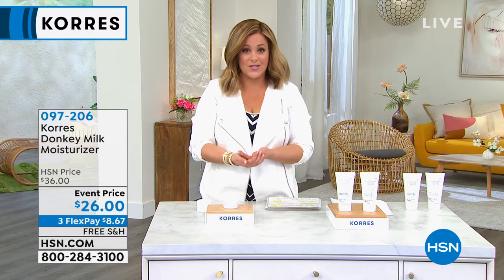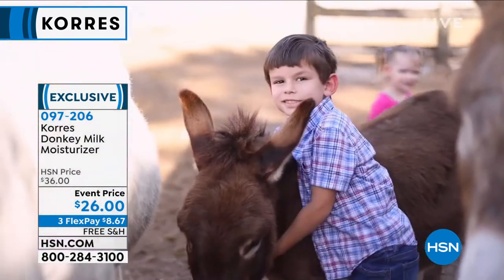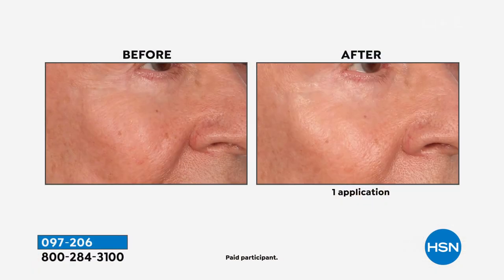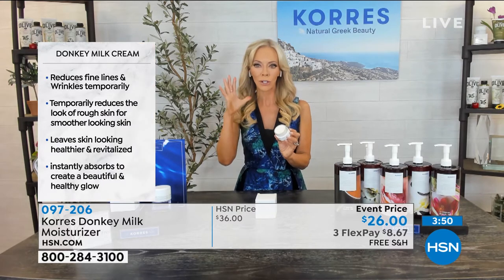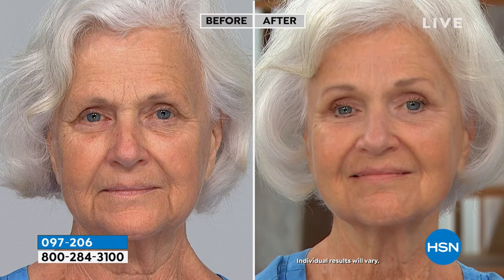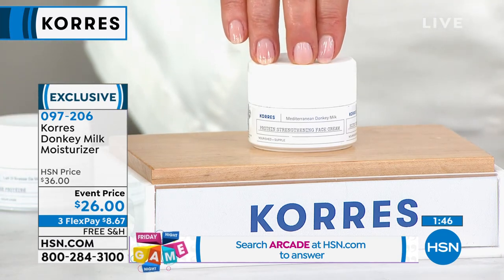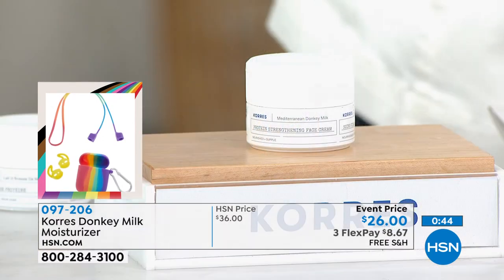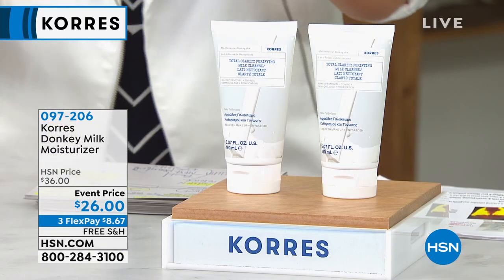Korres Donkey Milk Moisturizer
A rich face cream that provides moisturizers which have been shown to provide hydration of the skin for a youthful look. Powered by real donkey's milk and a trimolecular hyaluronic acid complex that provide temporary hydration for a healthylooking skin.

    1.35 fl. oz. Donkey Milk Moisturizer

    Mild composition makes it ideal for all skin types based on dermatologist testing
    Formula instantly absorbs to create a beautiful, healthy glow
    Contains exfoliants which have been shown to help temporarily reduce the look of rough skin for smoother looking skin and to temporarily improve the look of fine lines and wrinkles
    Donkey milk cream provides youthful looking skin
    Formula has 48Hour Time Release Hydration

 In a consumer perception study of 32 women who used the product once, after 30 minutes
100% agreed skin moisturization was improved
100% agreed it soothes your skin
100% agreed it makes your skin look more radiant/luminous
100% agreed it improves the appearance of skin smoothness
100% agreed it improves the appearance of skin softness
100% agreed it improves the look of skin texture
100% agreed it makes skin look fresh/revitalized
100% agreed it makes skin look healthier
100% agreed it makes skin appear more supple
100% agreed it makes skin look healthy glowing / dewy
100% agreed it makes skin look younger
100% agreed it improves skin's overall appearance
93% like the texture of this product
100% like the fragrance of this product
96% agreed it appeared to smooths skin imperfections

 In a consumer perception study of 32 women who used the product once, after 24 hours
100% agreed skin moisturization was improved
100% agreed it makes your skin look more radiant/luminous
90% agreed it improves appearance of skin smoothness
100% agreed it improves the appearance of skin softness
100% agreed it improves the look of skin texture
100% agreed it makes skin look fresh/revitalized
100% agreed it makes skin look healthier
100% agreed it makes skin appear more supple
100% agreed it makes skin look healthy glowing / dewy
100% agreed it makes skin look younger
100% agreed it improves skin's overall appearance
93% like the texture of this product
100% like the fragrance of this product
93% agreed it appeared to smooths skin

 In a consumer perception study of 32 women who used the product twice per day, after 2 months
100% agreed skin moisturization was improved
100% agreed it makes your skin look more radiant/luminous
100% agreed it improves the appearance of skin smoothness
100% agreed it improves the appearance of skin softness
100% agreed it improves the look of skin texture
96% agreed it makes skin look fresh/revitalized
100% agreed it makes skin look healthier
100% agreed it makes skin appear more supple
100% agreed it makes skin look healthy glowing / dewy
100% agreed it improves skin's overall appearance
93% like the texture of this product
93% like the fragrance of this product
100% agreed it appeared to smooths skin imperfections
100% would buy this product
97% would replace this current moisturizer with this product
97% would recommend this product to others
100% like the product overall